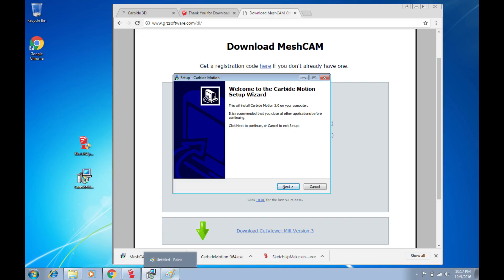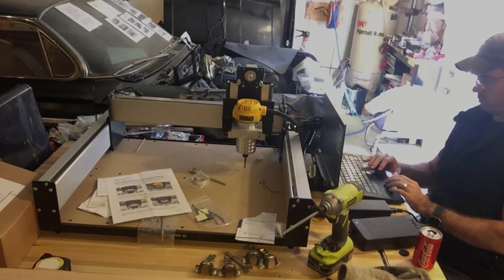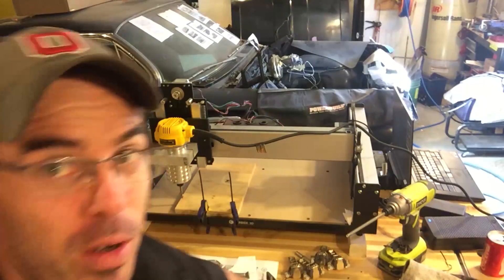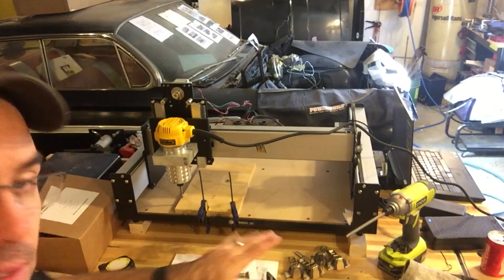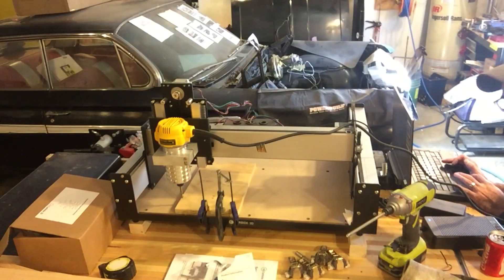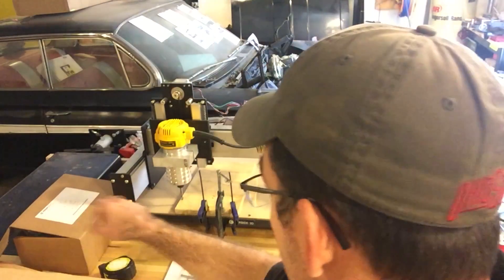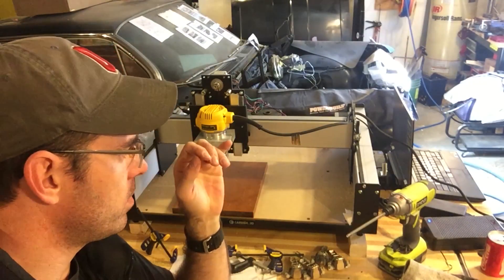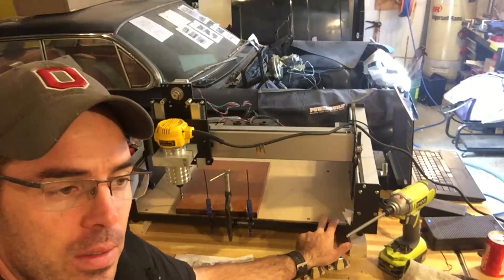Shapeoko 3 First Project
I made my first CNC carve project with an Ohio State Buckeyes Block O, using Carbide Create and Carbide 3D on the Shapeoko 3. I first tried a different software path and had to understand that better before I went straight to Carbide Create, which is very user friendly software. The Shapeoko 3 has got to be one of the best hobby CNC packages you can buy for ~$1000.